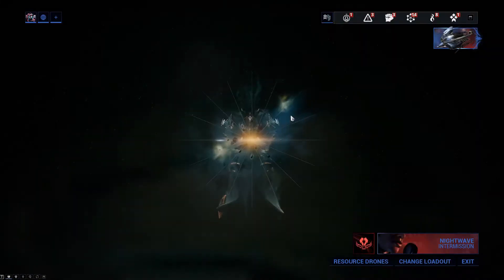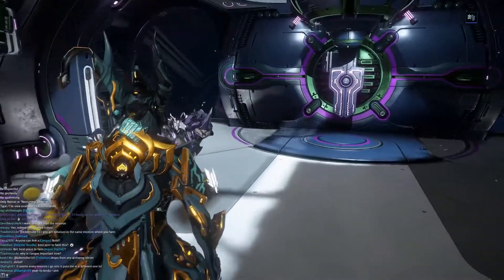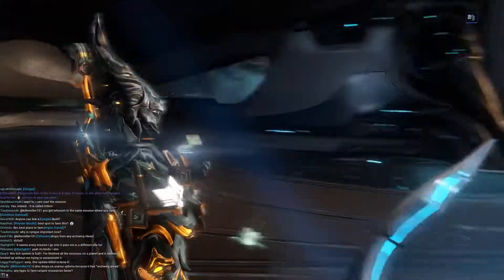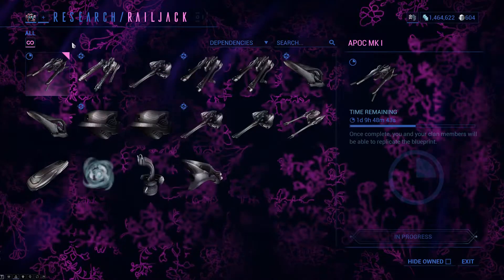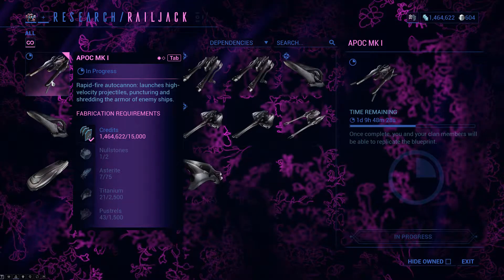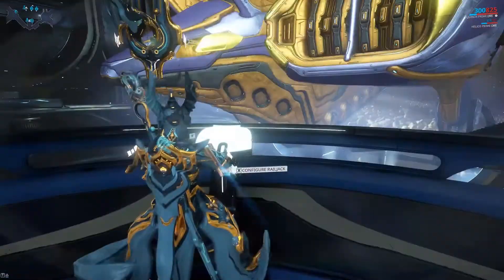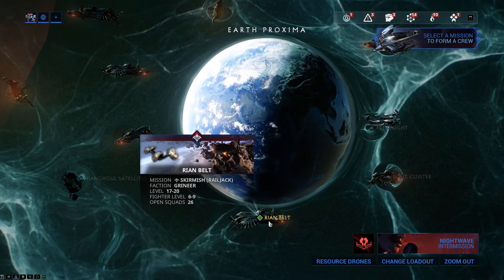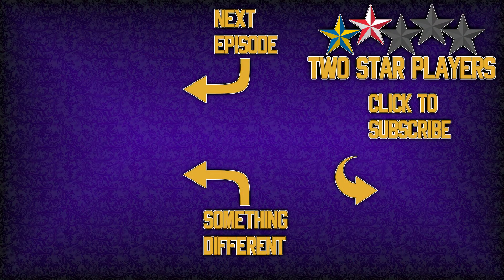Warframe: Empyrean - The First Victory [Part 3] Two Star Players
Fool me once, shame on you. You can't get fooled again.

Full playthrough Let's Play series of Warframe with gameplay commentary by Two Star Players.

episode 3 | ep. 3 | ep 3 | part 3 | pt. 3 | pt 3